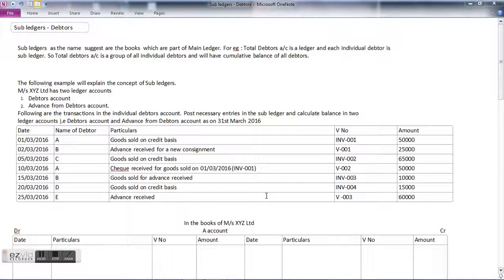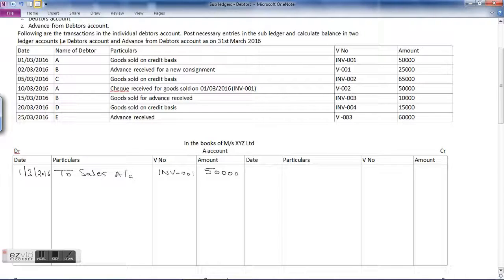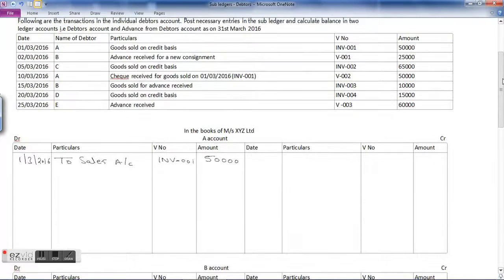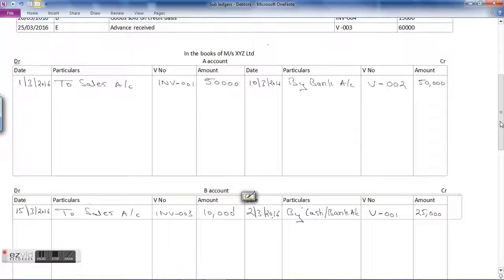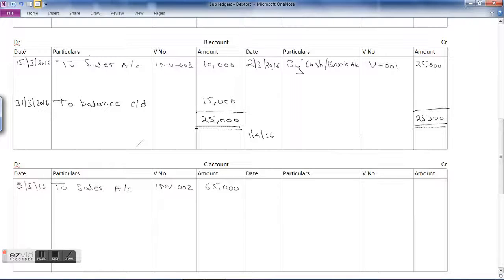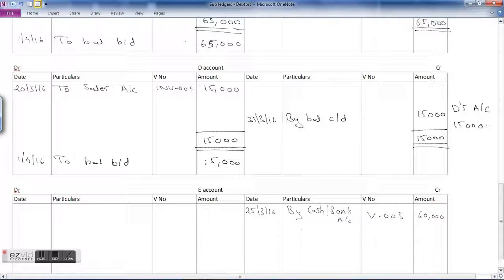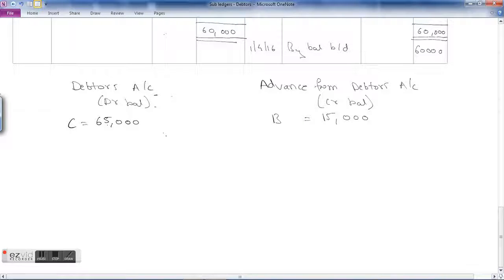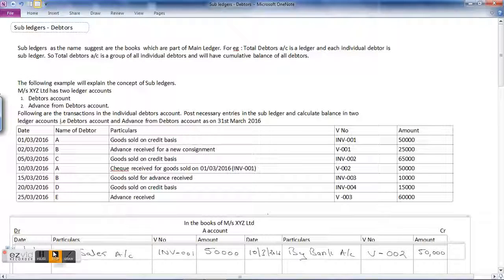What is sub ledger (Sub-ledger) with example of debtors account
This video explains the concept of sub-ledger along with the example